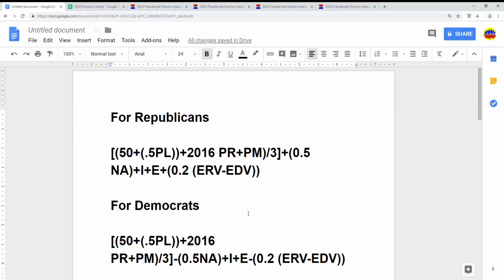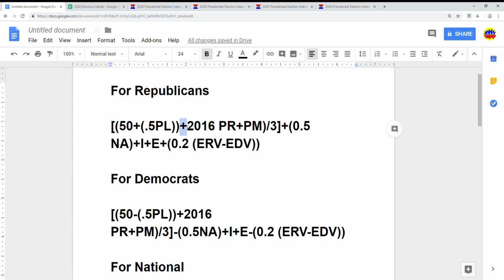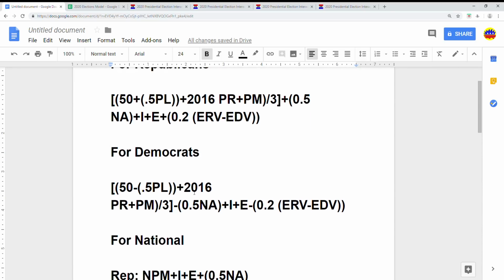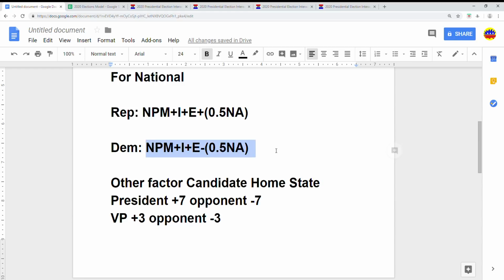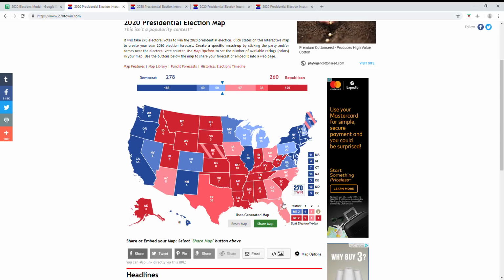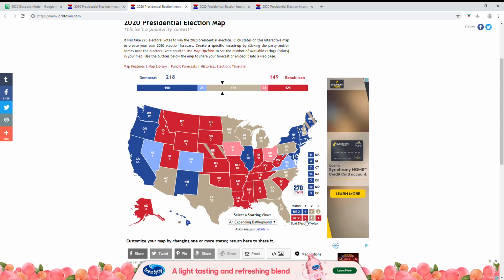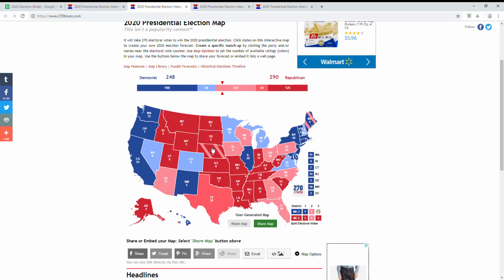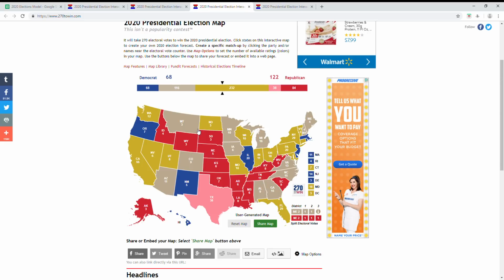2020 Elections Forcast and 2019 Governors Races: Update as of 11/26/2018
Explaining the model and how I get a forecast for those who may be confused.